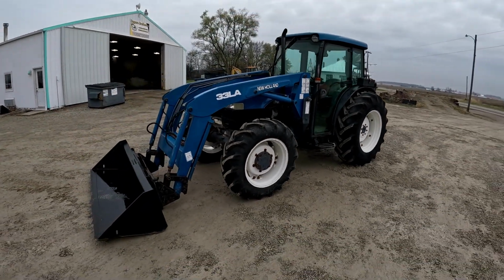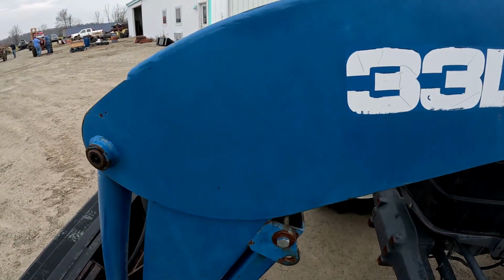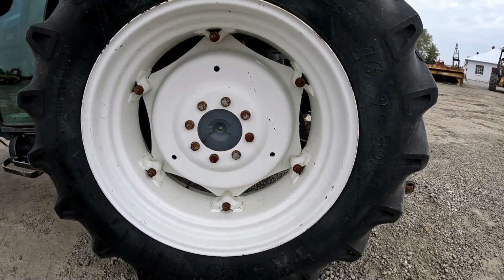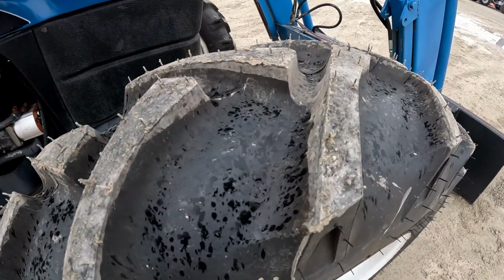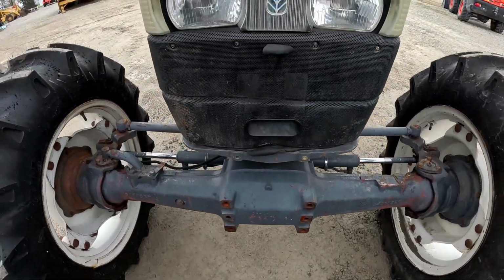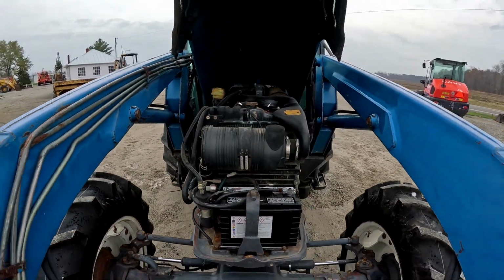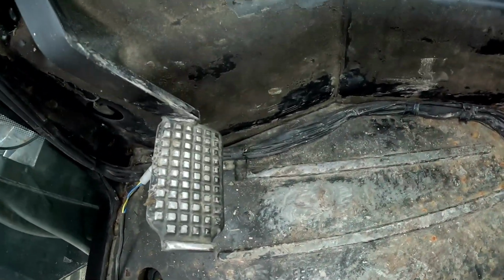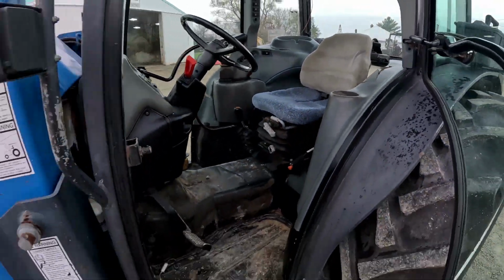1999 New Holland TN65S Tractor Walk Around & Operational Video $24,900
New Holland TN65S
Cab/Heat/Air
4WD
NH 33LA Front Loader w/ Skid Steer Mount Quick Attach
Super Steer
8 Speed Hydraulic Shuttle
2 Rear Remotes (Running the Loader)
NEW Front Tires
4,162 Hours

0:00 - Intro
0:10 - Walk Around
6:48 - Engine
9:00 - Cab/Interior
11:11 - Operational Video